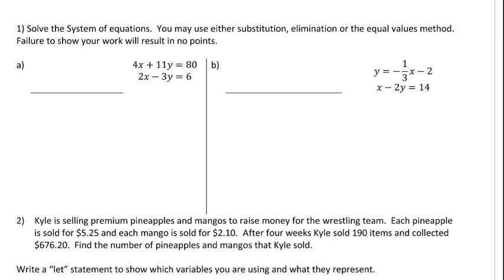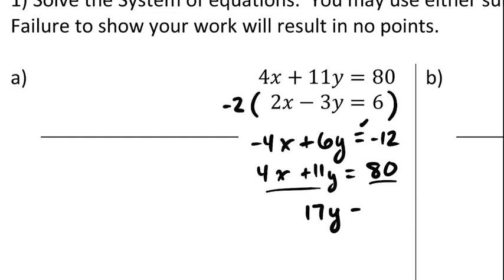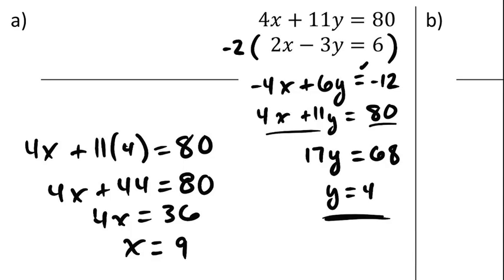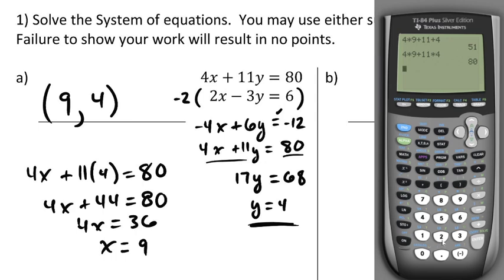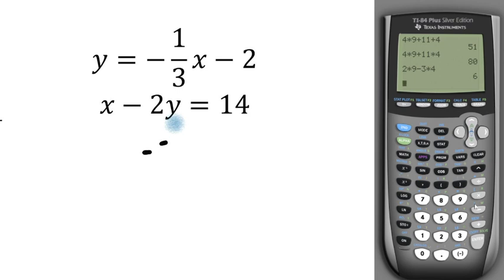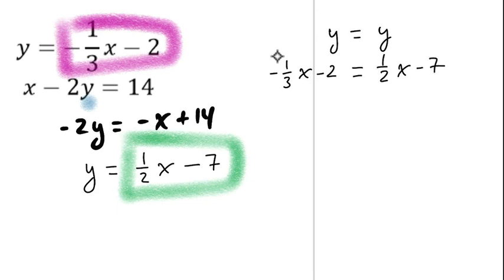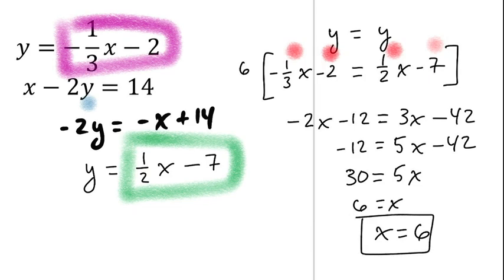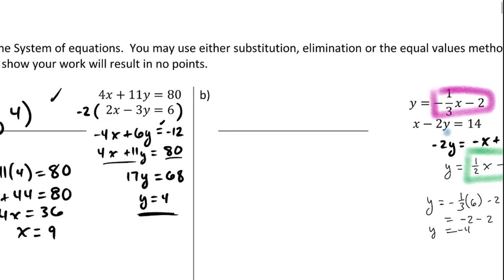Released Chapter 8 Test Q1